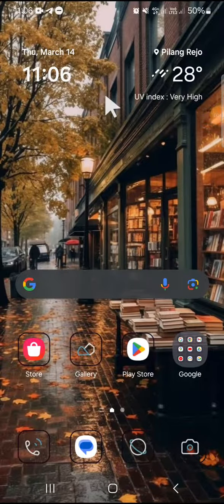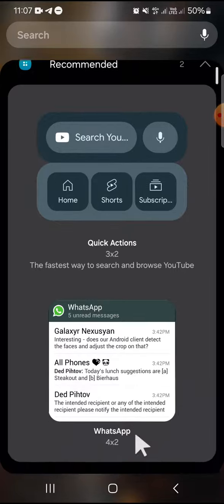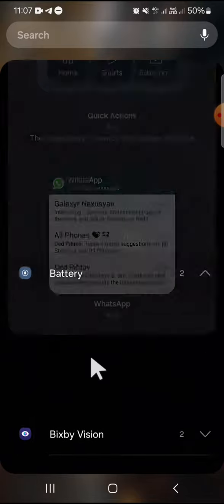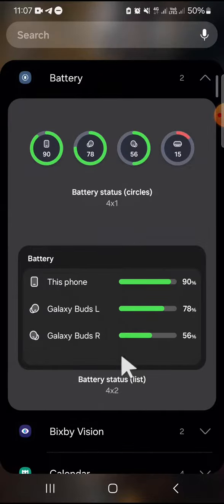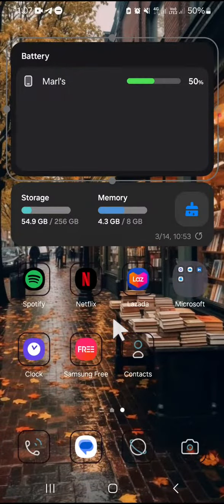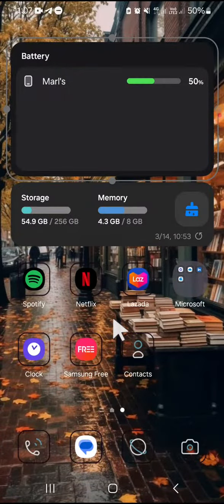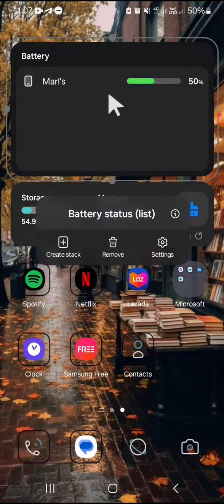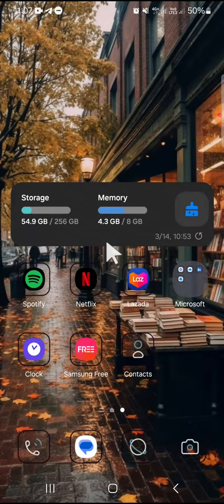❤ APP MASTERY: Personalize Your Android Widget! How to Add and Remove Widget on Android Home Screen?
Widgets are a fantastic way to personalize and enhance your Android experience, providing quick access to important information and app features right from your home screen. In this episode, we're diving into the exciting world of Android widgets, showing you how to add, remove, and personalize widgets on your Android home screen effortlessly.